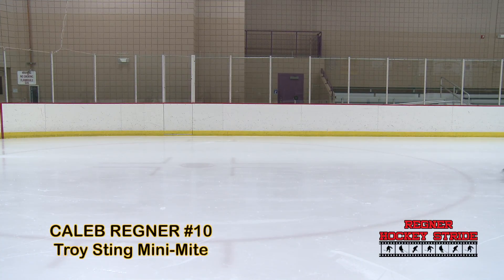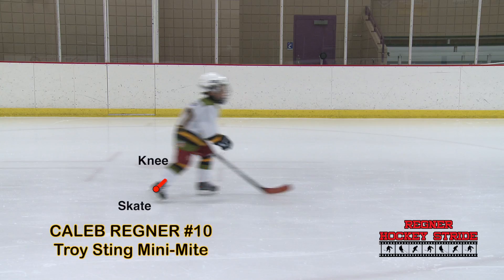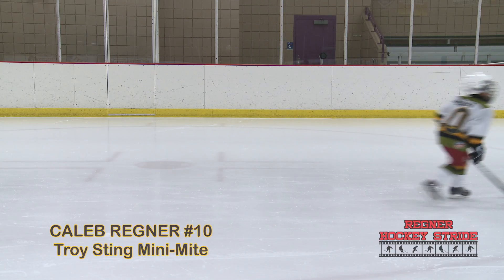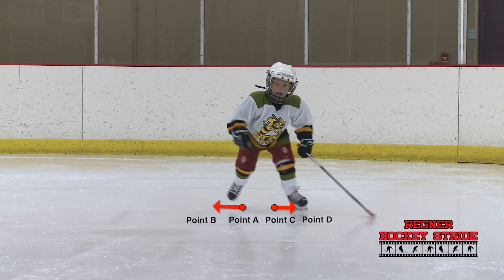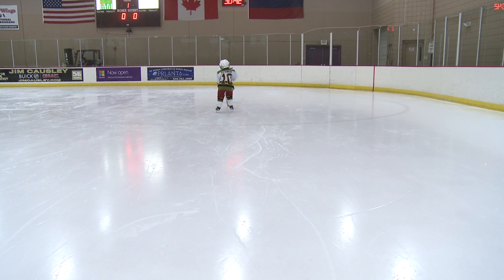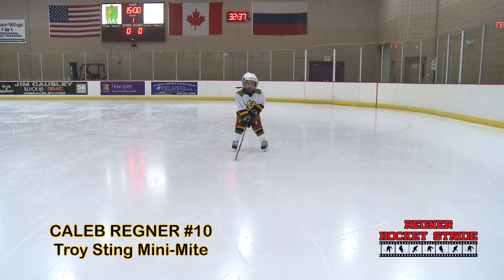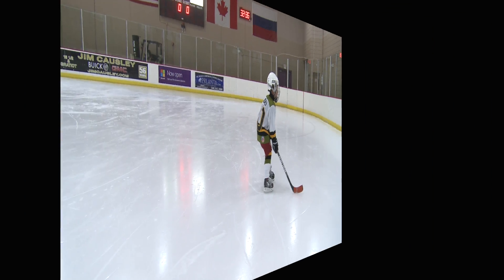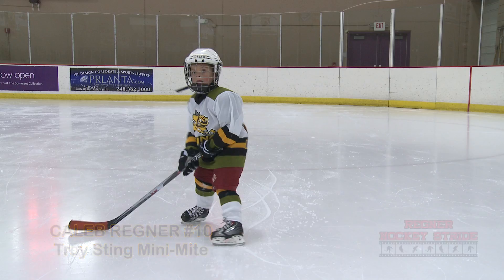Regner Hockey Stride "Advanced" Demo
Hockey Stride Analysis